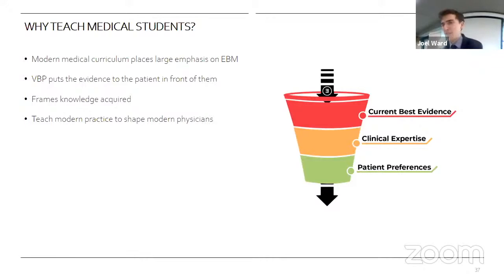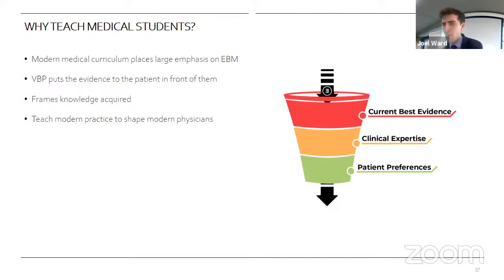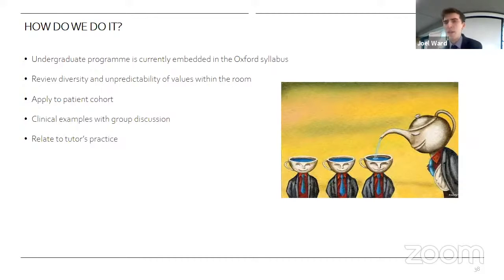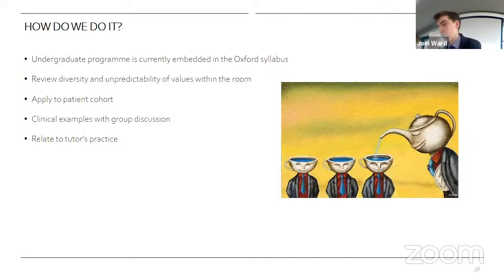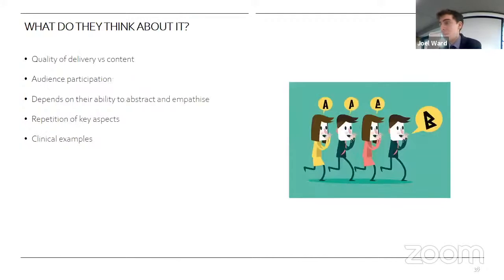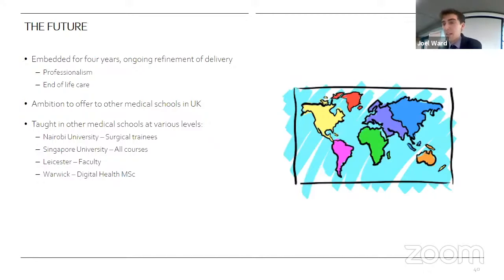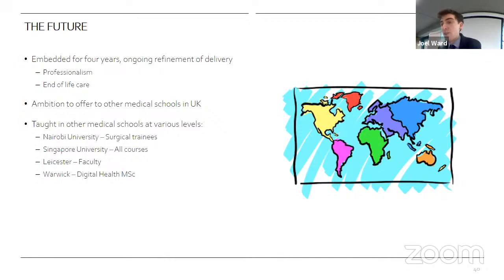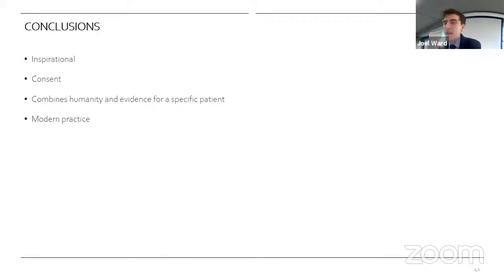CCVBP 2020: Joel Ward: Medical Student Education and Values Based Practice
Joel Ward talks at the 2020 Conference of the Collaborative Centre for Values-Based Practice at St. Catherine's College, Oxford

Joel is a surgical trainee in Oxford. He is also a Lecturer at St Catherine’s College and Academic Visitor to the Nuffield Department of Surgery. His interest in VBP grew from exposure to the Collaborating Centre during his studies at Oxford. He has since published on the importance of VBP throughout the medical field and leads the undergraduate education programme for the Collaborating Centre